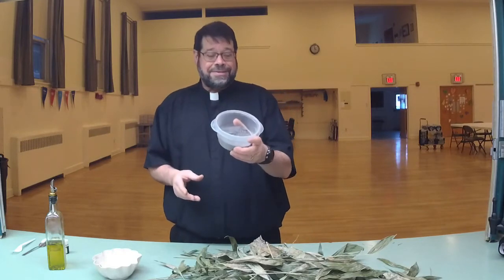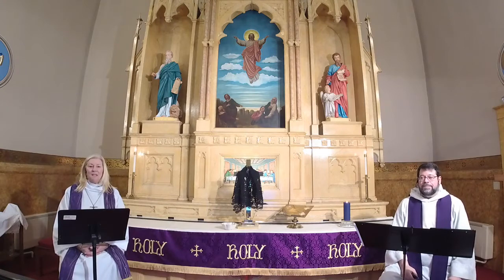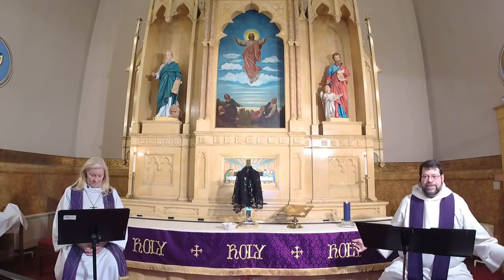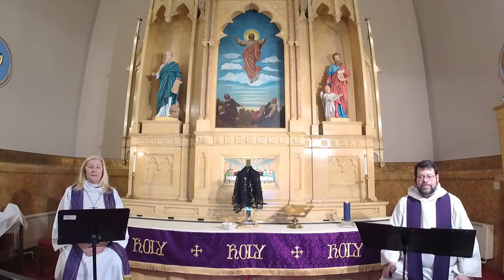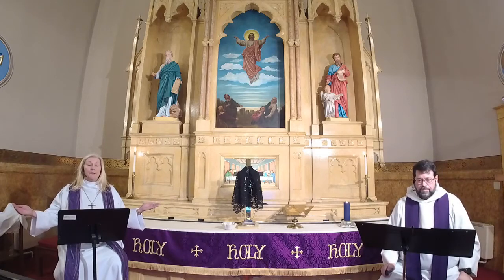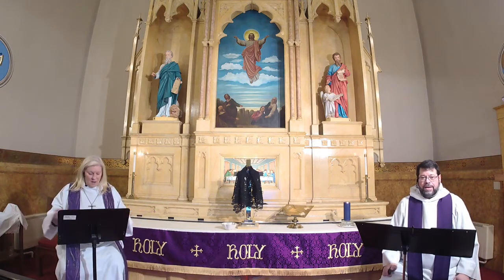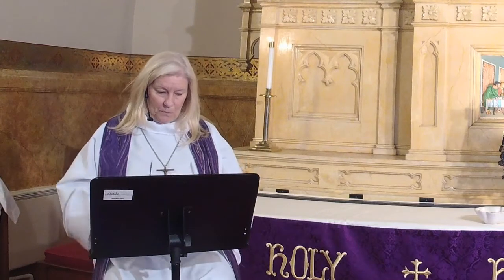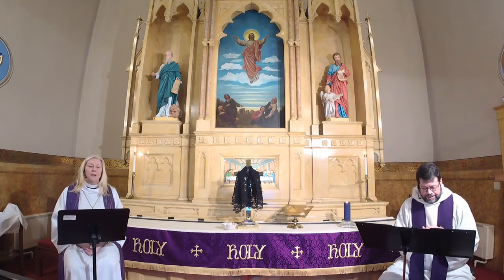2021 Ash Wednesday Worship